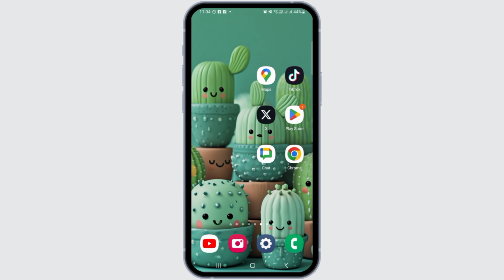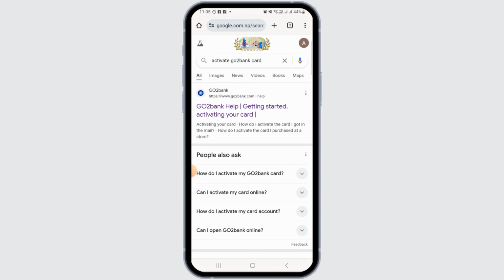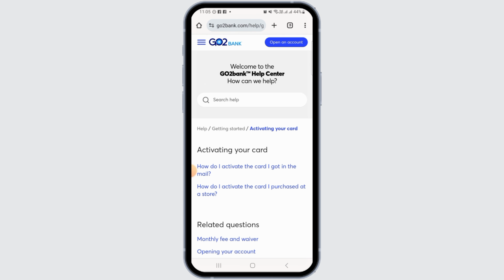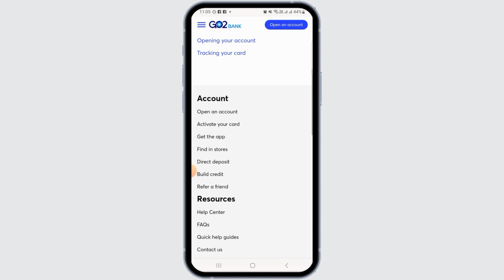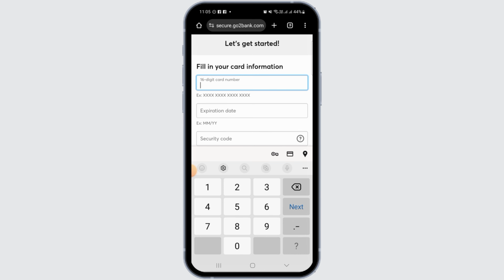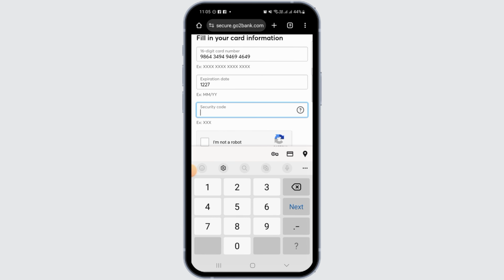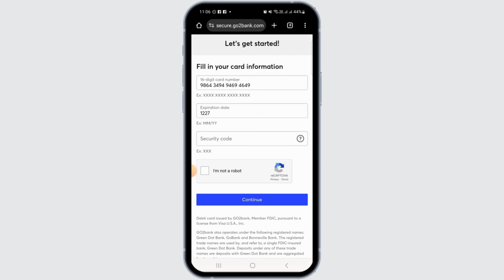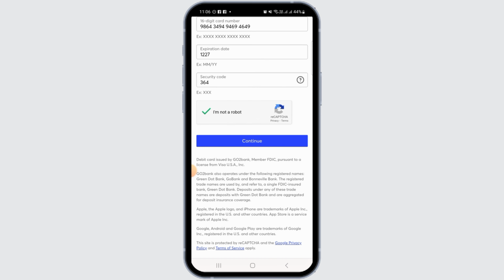How To Activate Go2Bank Card Online 2024 | GO2bank Card Activation Guide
How To Activate Go2Bank Card Online 2024 | GO2bank Card Activation Guide (FULL GUIDE)

Welcome to Official Help Desk! If you've recently received your Go2Bank card and are looking to activate it online in 2024, you're in the right place. This video will provide you with a comprehensive guide on how to activate your GO2bank card quickly and securely from the comfort of your home.

Topics Covered:

How To Activate Go2Bank Card Online 2024: Follow our easy, step-by-step instructions to activate your Go2Bank card using the official website or mobile app.

Troubleshooting Activation Issues: We'll help you solve common problems you might face during the activation process, such as website errors, mobile app glitches, or issues with receiving verification codes.

Maximizing Your Go2Bank Card Benefits: Once your card is activated, learn how to make the most of your Go2Bank card features and benefits. We'll cover everything from setting up direct deposit to understanding your card's security features.

🕒 Timestamps for Easy Navigation:
0:00 - Introduction
0:05 - How To Activate Go2Bank Card Online 2024
0:15 - Troubleshooting Activation Issues
0:25 - Maximizing Your Go2Bank Card Benefits

Encountered any issues while activating your GO2bank card? What solutions worked for you? Share your experiences and tips in the comments section below!